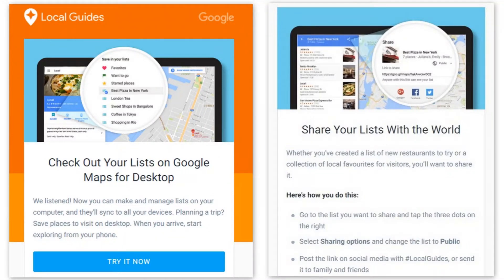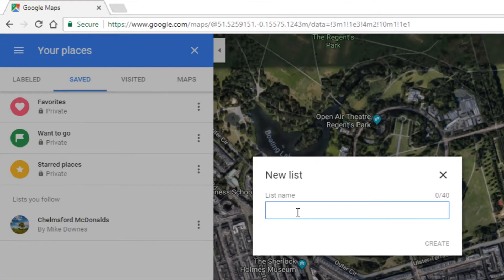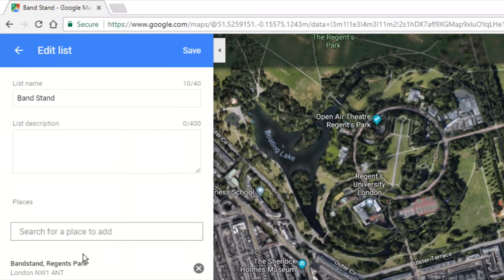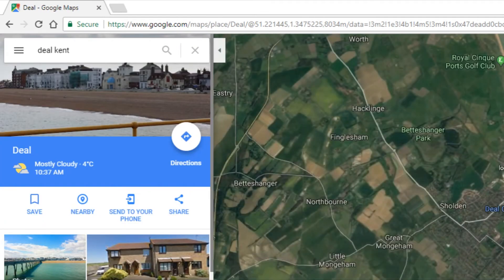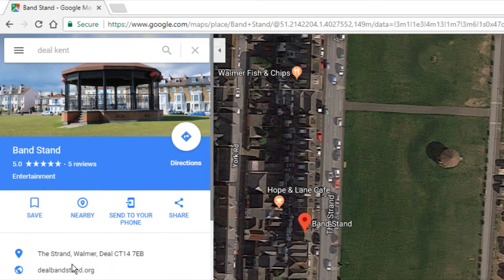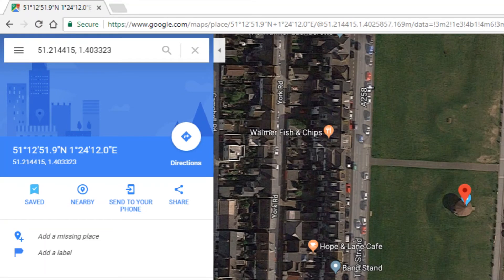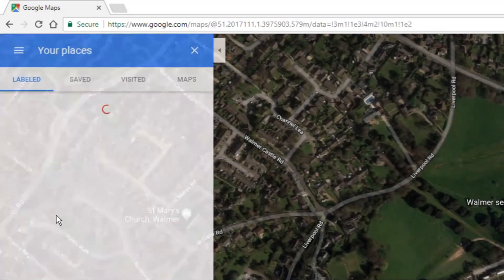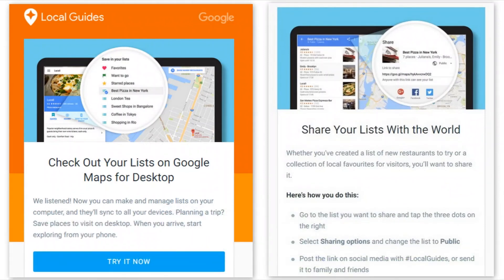How to Add List on Google Maps Desktop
Google Maps Local Guides have added a new feature - Adding Lists from Desktop, here are a few tips, recorded 15 Dec 17 10am UK.

On adding a pushpin to a lts be careful to click on long/lat and not the name to get the exact spot added, otherwise you save the general location ie 'UK' not a band stand in a beautiful park